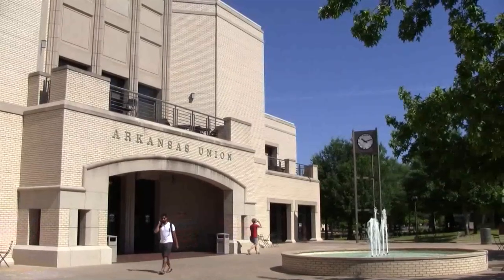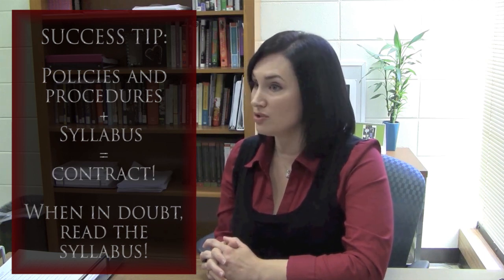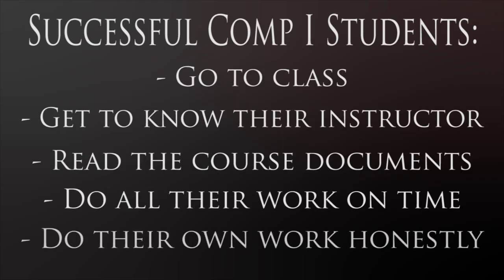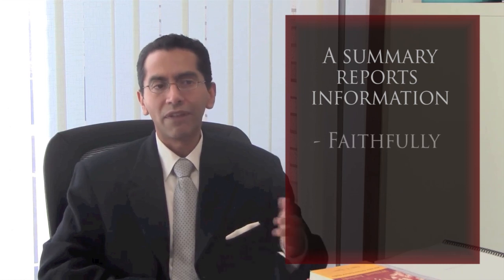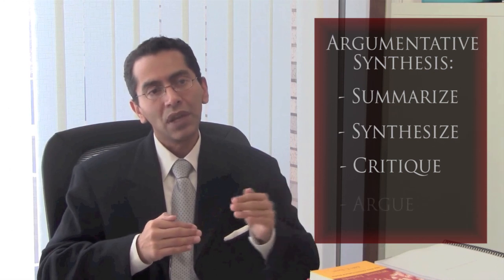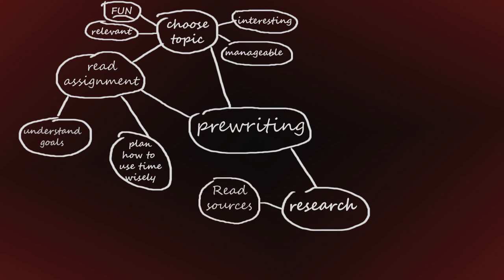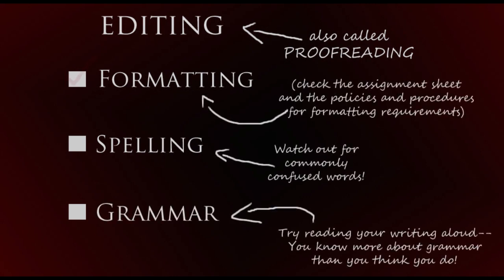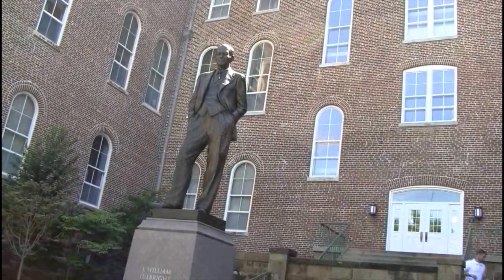How to Succeed in Composition I at the University of Arkansas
An interactive video, designed for high school classes, about how to succeed in first-year composition at the University of Arkansas